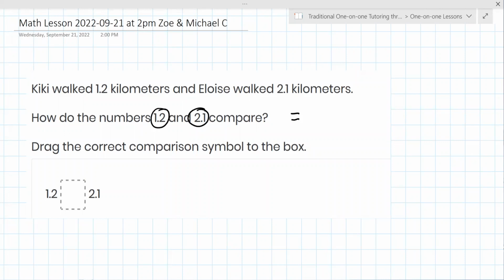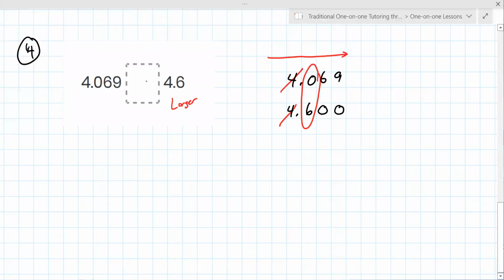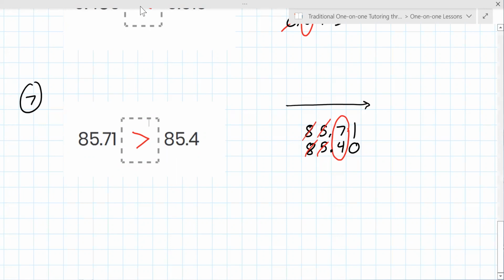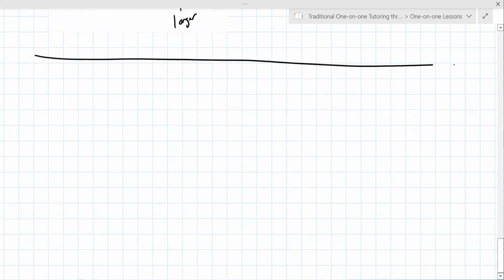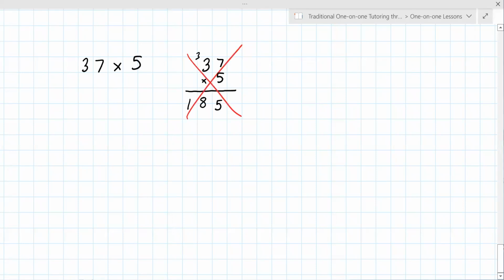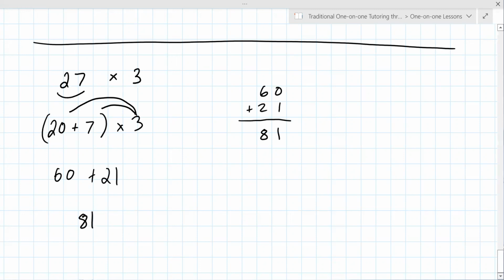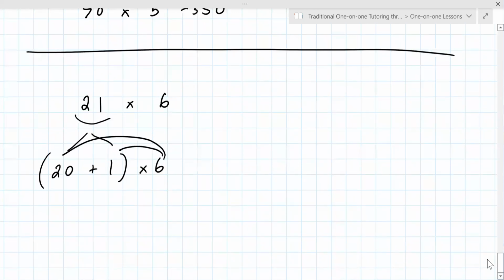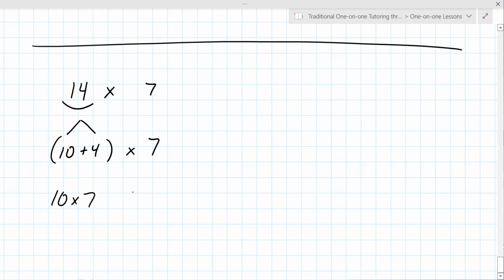Middle School School Math Lesson [2022-09-21 at 2pm MST Zoe + Michael C]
This lesson focused on comparing decimals for equality, less than, or greater than. It also covered how to multiply a two digit number by a one digit number breaking apart of the two digit number.